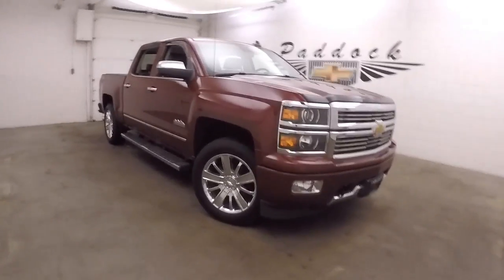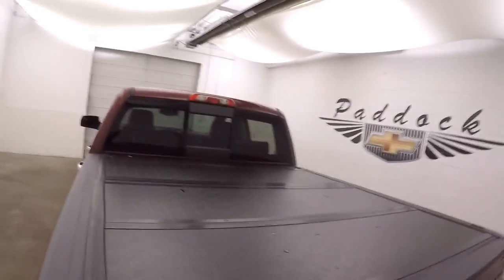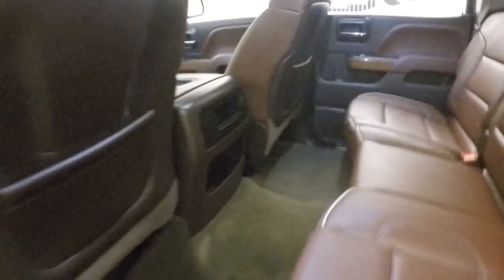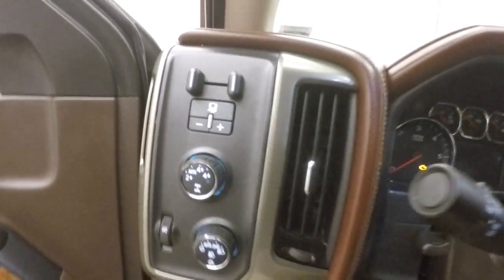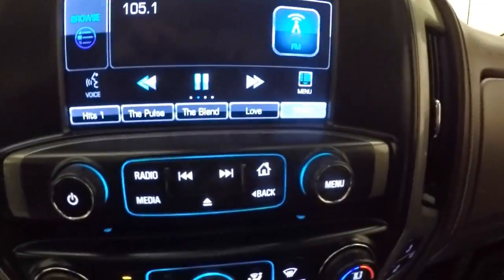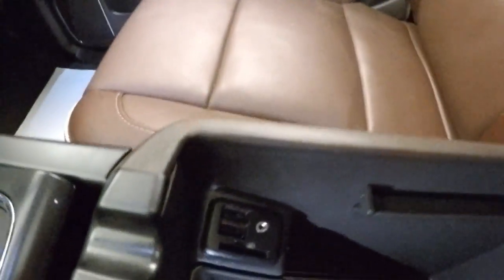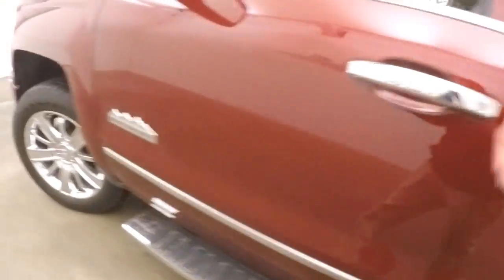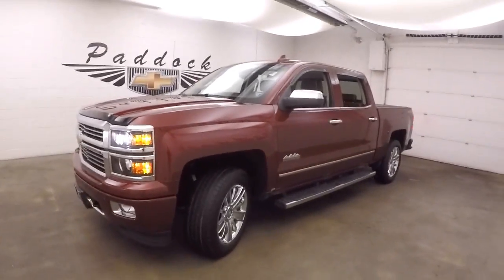71988A Used Chevrolet Silverado